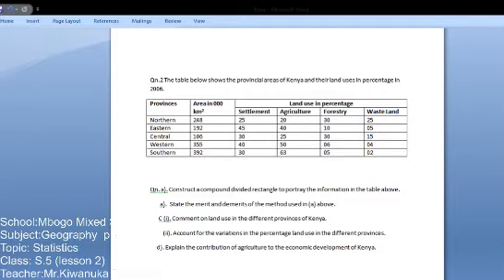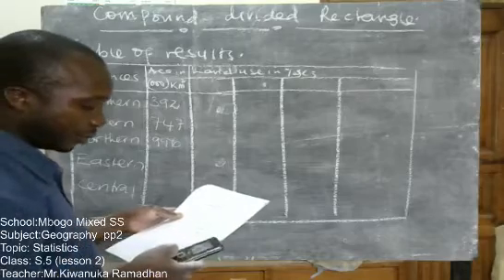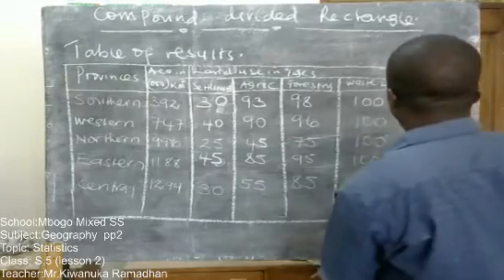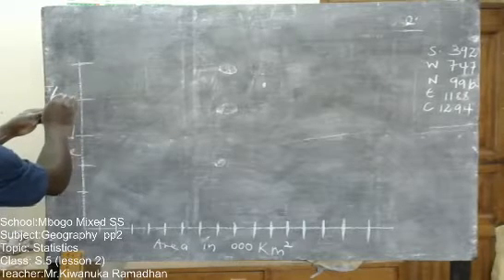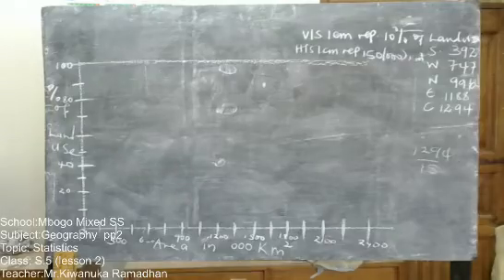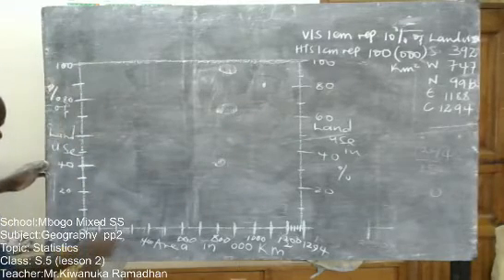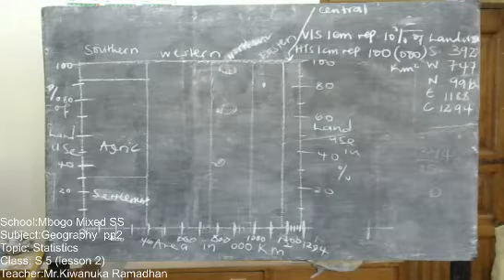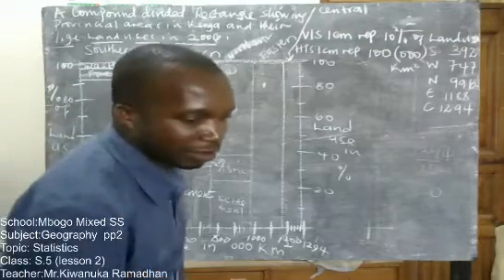S 5 Geography 2 Lesson 2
GeoG 2 Lesson 2